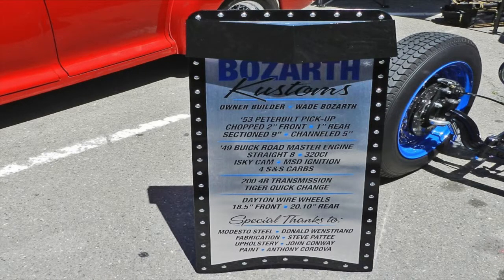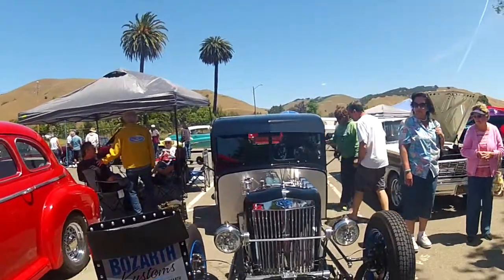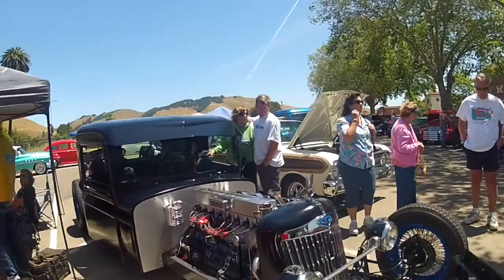Niles Spring Fever '14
This video is about Niles Spring Fever '14 We only had a few NCKCC members enter their cars, but I thought this would be a test of a borrowed Hero GoPrto 2 camera and provide others a 'walk-through' glimpse of the show. Hope you enjoy it.